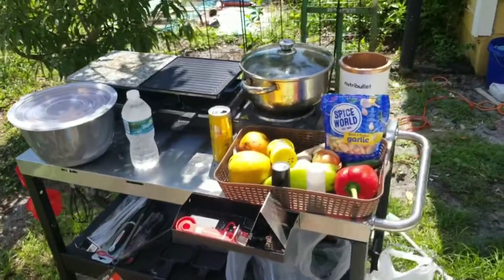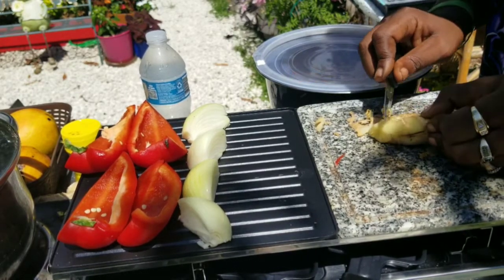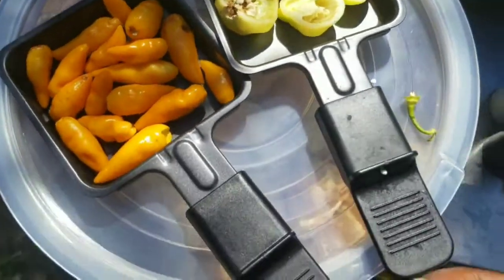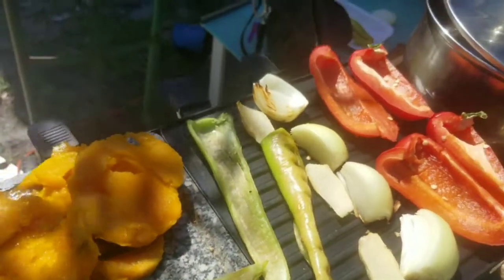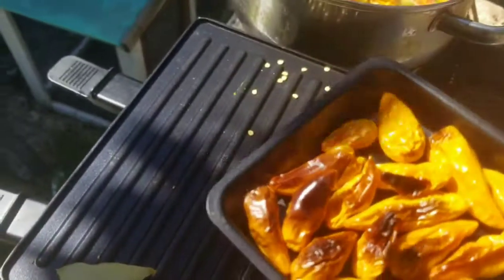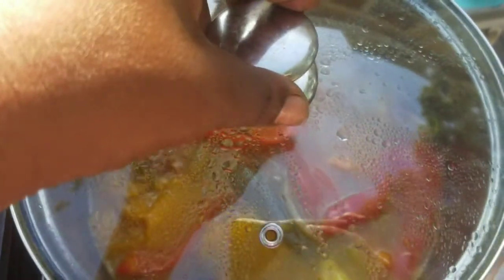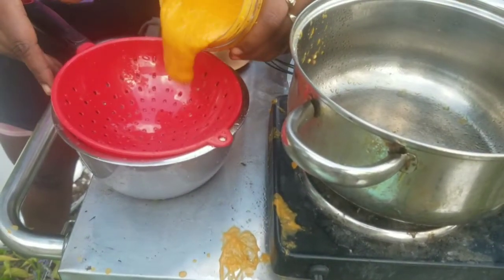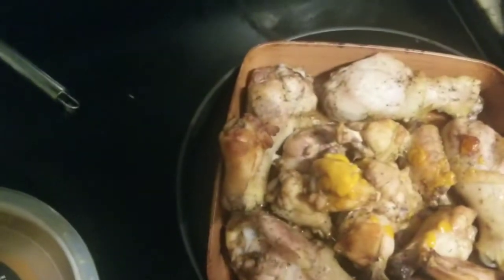Hot mango datil pepper sauce / delicious recipe and harvest